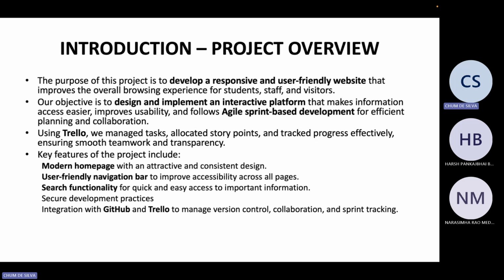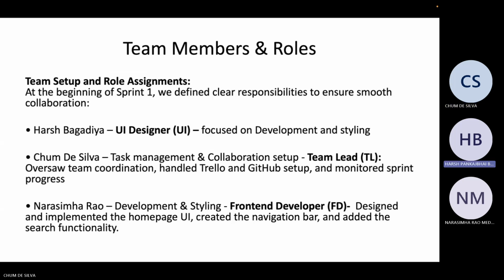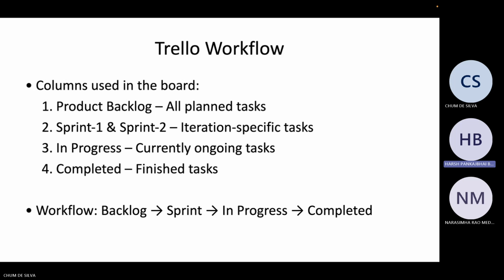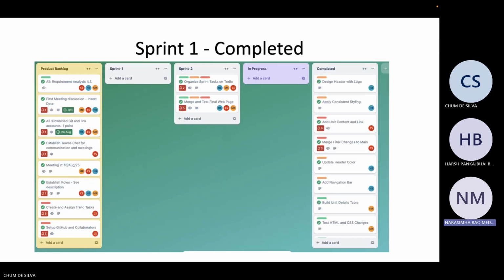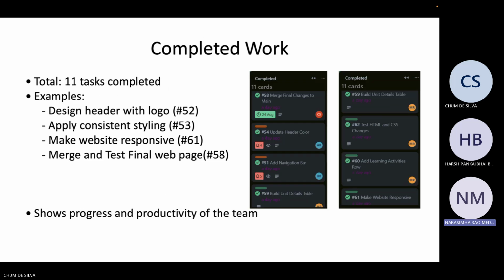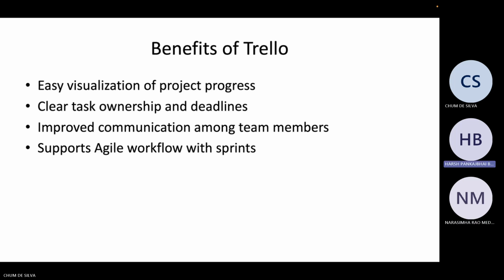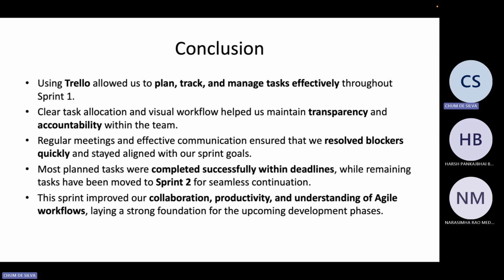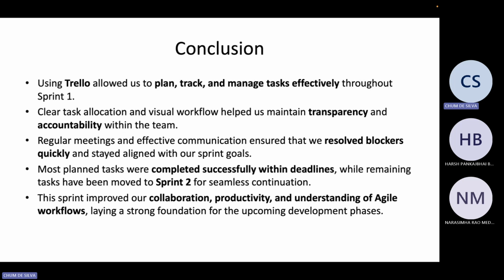Website Development with Harsh, Chum and Narashima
Website development for Professional Practice in IT